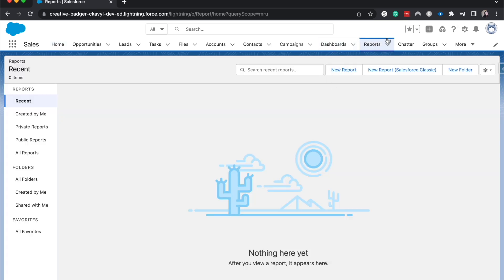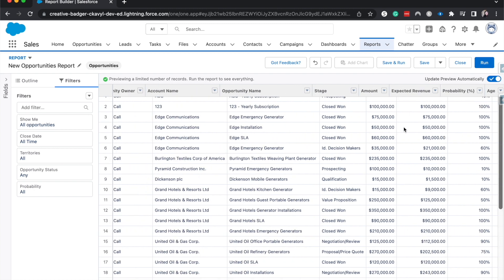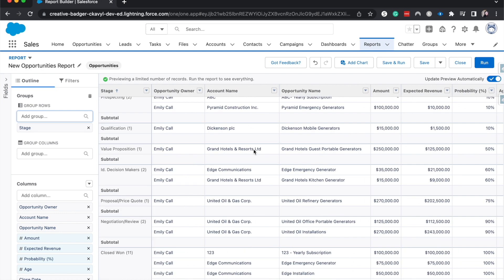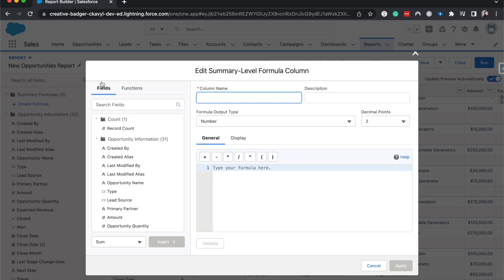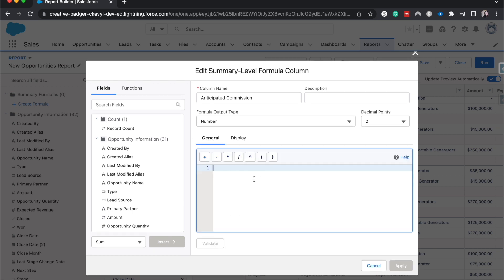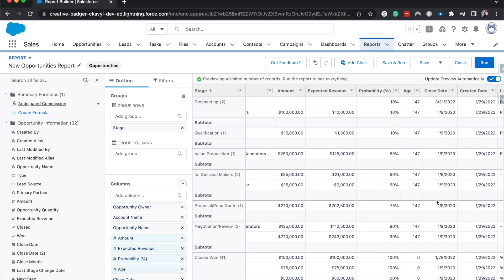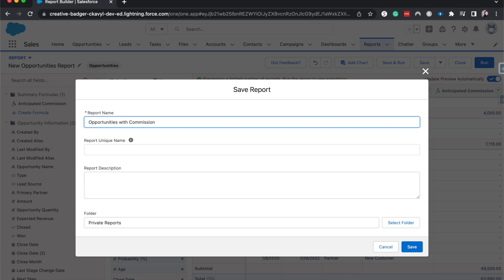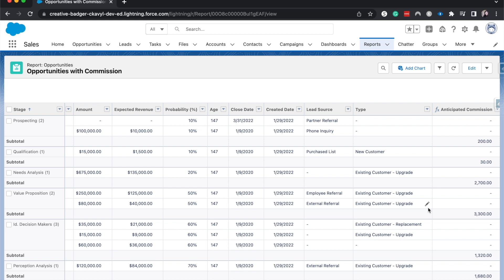Report Formulas in Salesforce | Salesforce Reporting Series | Salesforce Reports Tutorial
This video is a part of a Salesforce Reporting Series on my channel you can see that